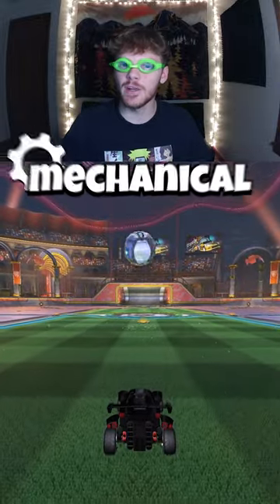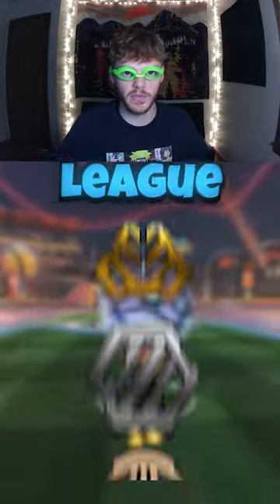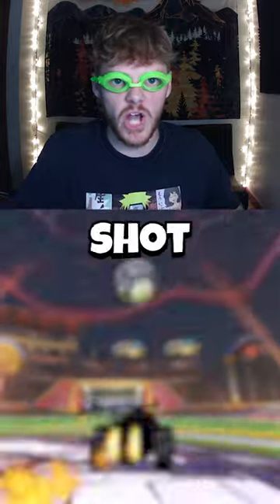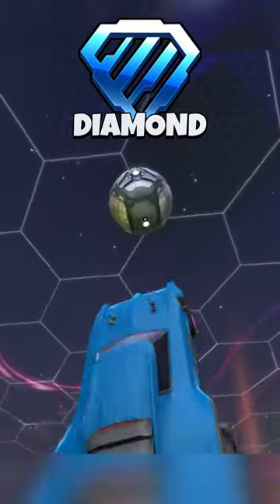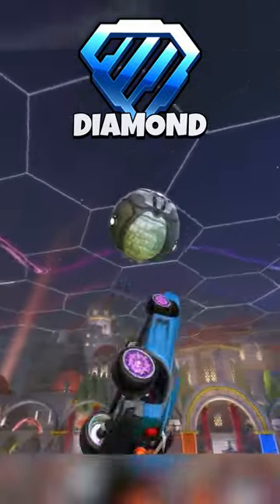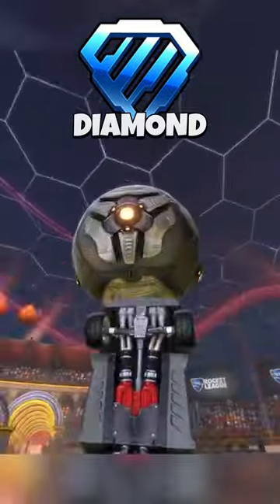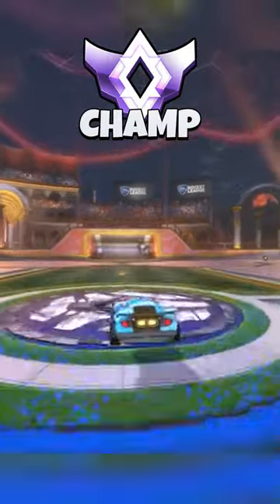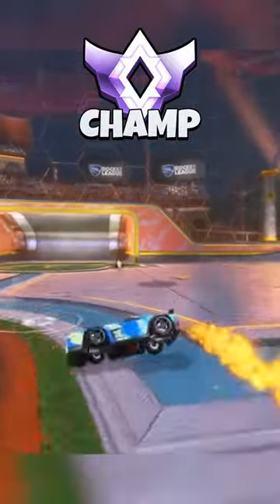EVERY RANK vs 1 Rocket League TRAINING PACK (pt.3)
In this video I had a diamond and a champion ranked rocket league player send me their best clip. BUT the clip had to be on a specific Rocket League training pack that I created for them.

[ If you enjoy the content, read below! ]

Item shop code : uuestrl